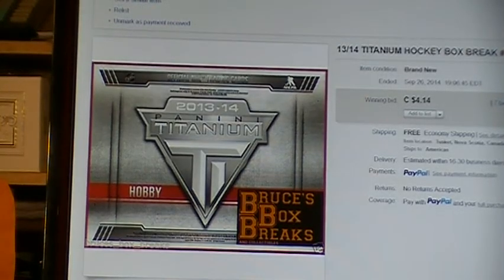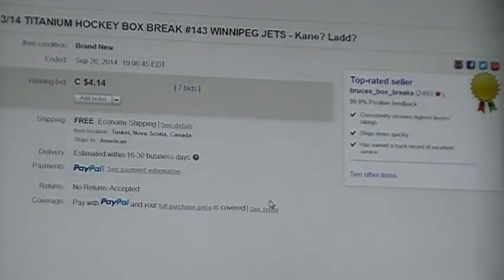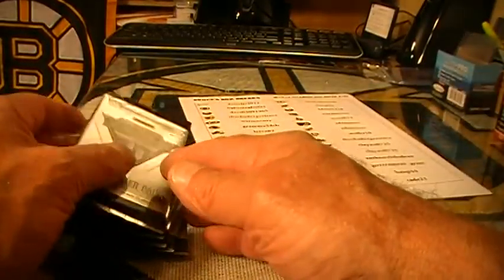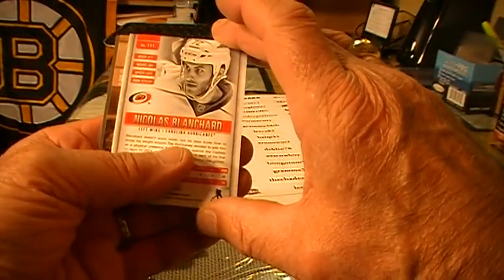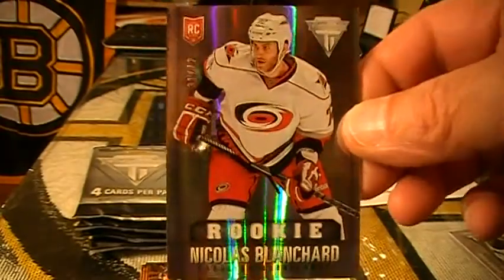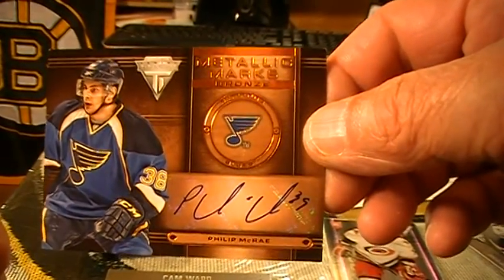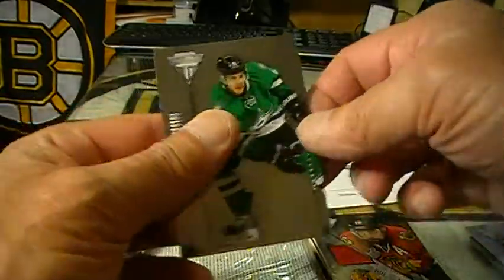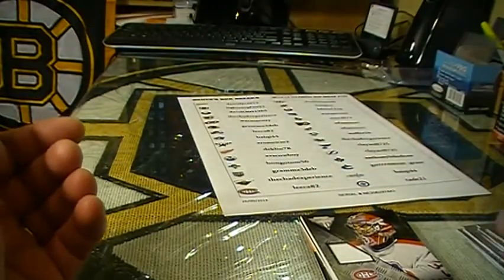2013 14 PANINI TITANIUM BOX BREAK #143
BRUCE'S BOX BREAKS
2013 14 PANINI TITANIUM BOX BREAK #143